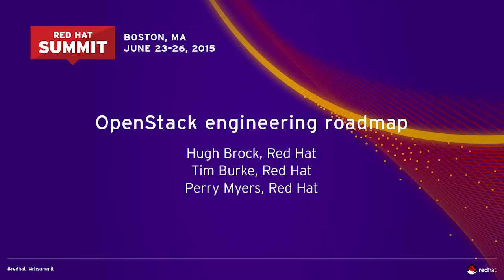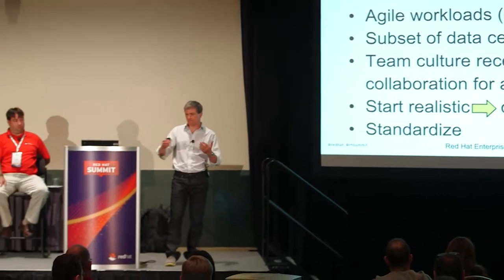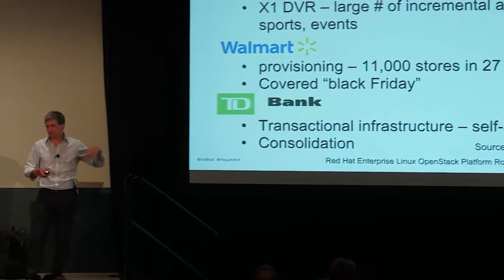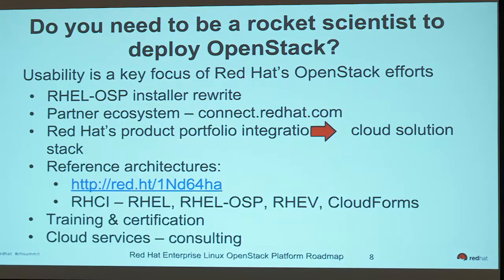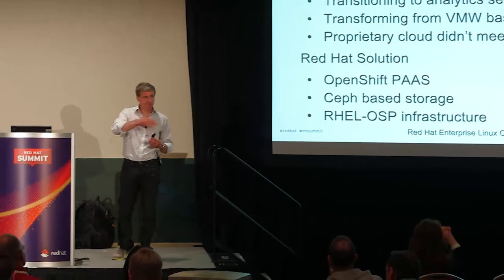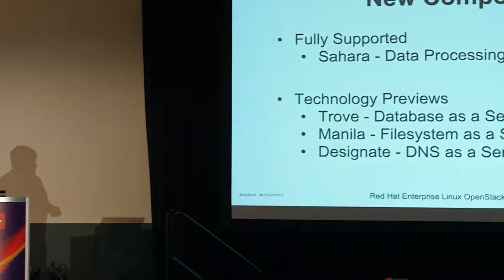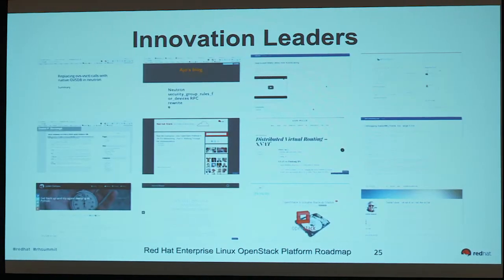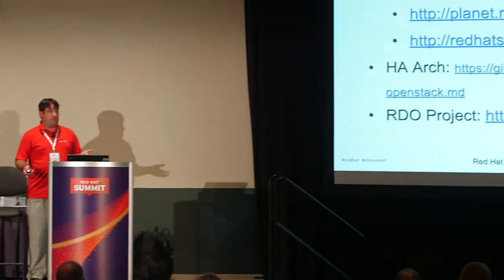OpenStack engineering roadmap - 2015 Red Hat Summit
Hugh Brock — Red Hat
Tim Burke — VP Cloud And Linux Engineering, Red Hat
Perry Myers — Red Hat

Join the lead engineering managers of Red Hat’s OpenStack development team for an overview of the recent technology advancement. We will start with highlights of successful deployment examples, and description of some of the major driving verticals and use cases that are shaping the focus in development. Next will be a description of how Red Hat is productizing OpenStack and how it fits with other components addressing deployment challenges.

After this introduction, we will overview the main feature enhancements in the most recent release Red Hat Enterprise Linux OpenStack Platform 6, and highlights of what is well along in Red Hat Enterprise Linux OpenStack Platform 7 release, plus glimpses into longer-range focused enhancement areas. One of the key themes of the presentation is to show the usability enhancements targeting easier deployment. This session is a great opportunity to engage directly with the lead development managers for an inside view on OpenStack direction.